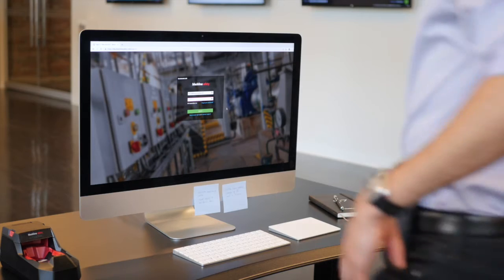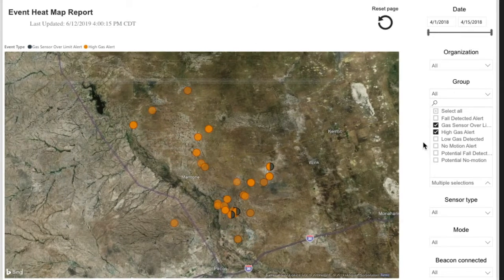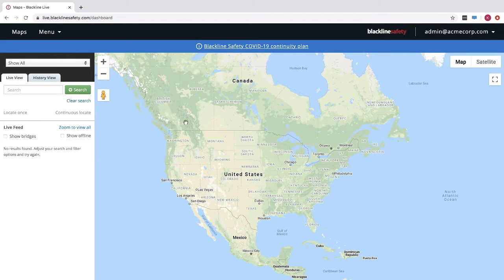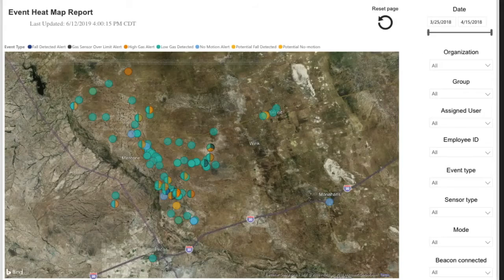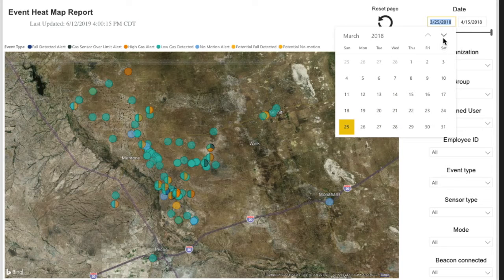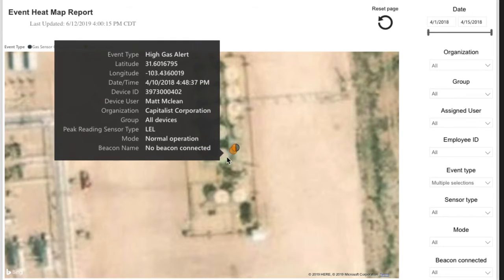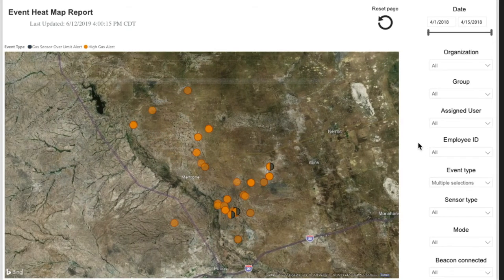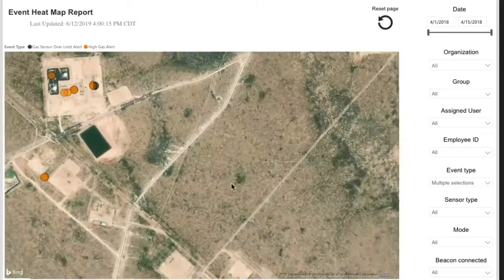Events Map Report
This video outlines how to use the Events Map report in Blackline Analytics. Need help with using Blackline Analytics?